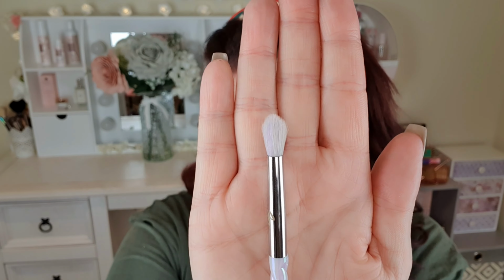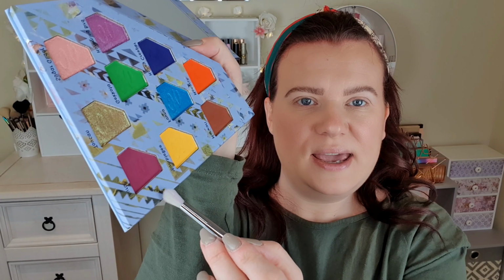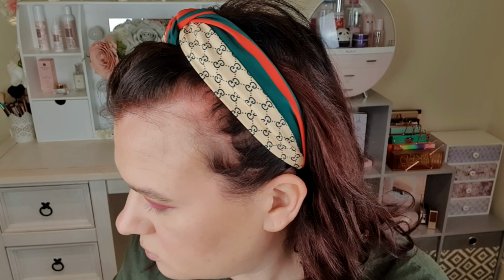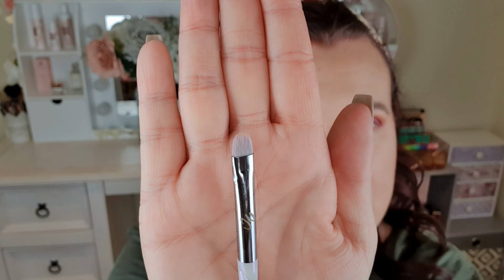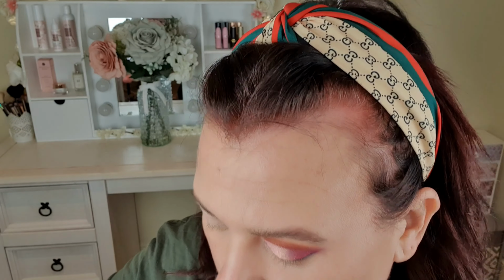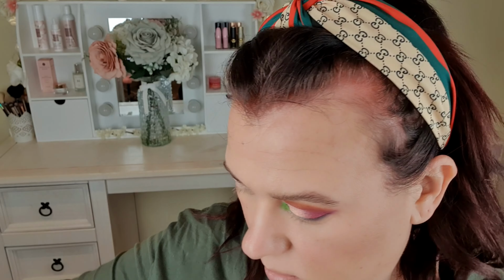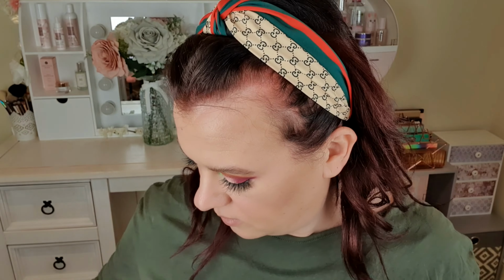UNICORN COSMETICS Totemic Eyeshadow Palette, Glow Ting Highlighter & Brushes REVIEW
Hello!

This is a follow on video from my Unicorn Cosmetics haul.  I thought i'd create a bright rainbow/ unicorn eye look with the Totemic Eyeshadow Palette.

Clare x

£5 off at Look Fantastic with code: CLARE-RWZ
£5 Off at benefitcosmetics.com with code:  Clare Walch